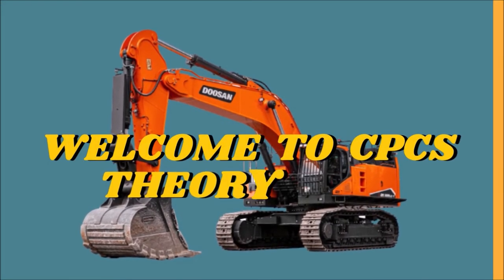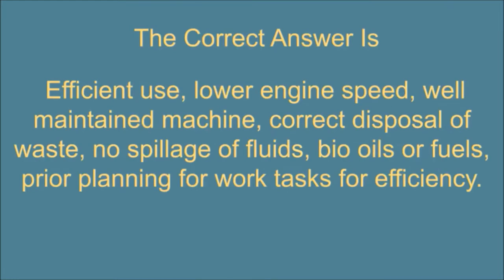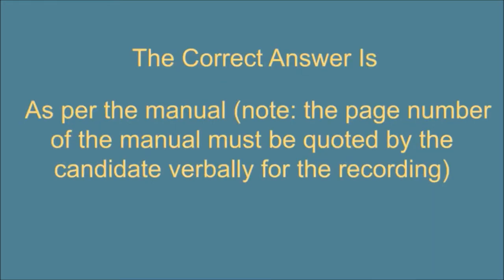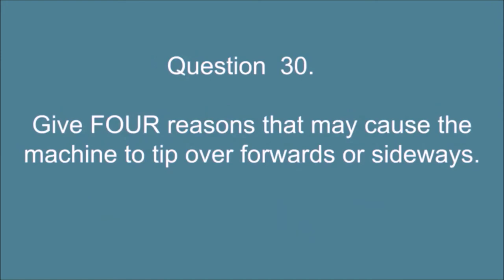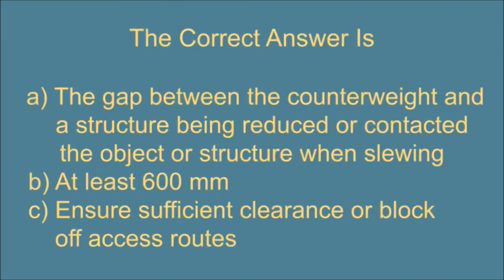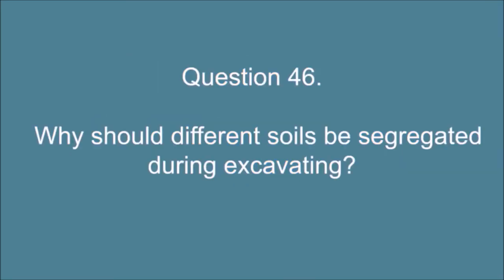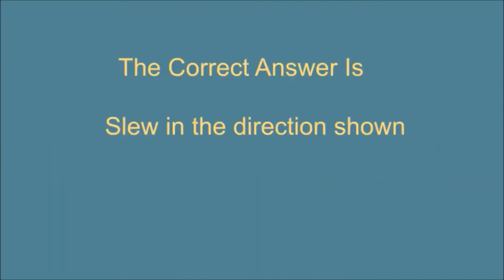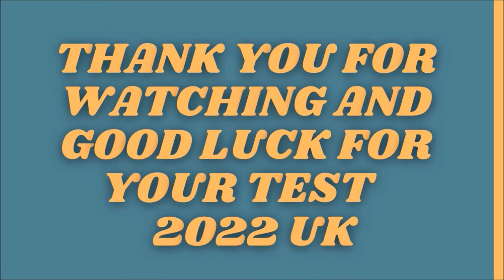CPCS Theory Test For A 59 Excavator 360 Above 10 Tonnes Tracked / 66 Questions & Answers 2022 UK.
Free CPCS theory test for A 59 excavator 360 above 10 tonnes tracked 66 questions & answers 2022 UK.

To pass your CPCS  test for Excavator 360 Above 10 Tonne Tracked A 59 2022 UK, you’ll need as much practice as possible, here are free 66 questions and answers from the CPCS theory test for A 59 Excavator 360 Above 10 Tonne Tracked to get you prepared for your real test.

The questions and answers in this video are from the latest 2022 CPCS  test for A 59 Excavator 360 Above 10 Tonne Tracked.

We provide the Official CPCS Questions and Answers for the CPCS theory test in 2022 not (study notes) and this is exactly what the Tester will want to hear from you, don’t get tricked by others and buy (study notes or old answers). Stop worrying about your CPCS theory test you are guaranteed to pass the first time without any problems.

The questions and answers in this video are from the latest 2022 CPCS theory test in the UK. Take these free theory test practice questions and answers to pass your official CPCS theory test. The same types of questions you'll see on the official exam.